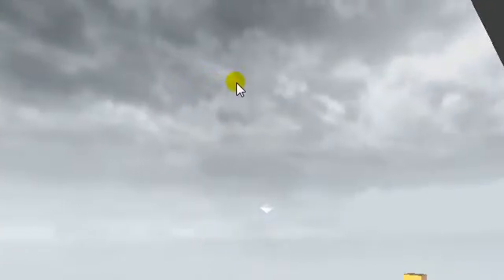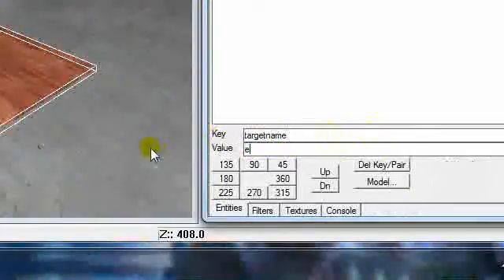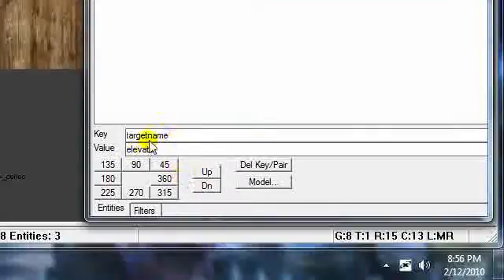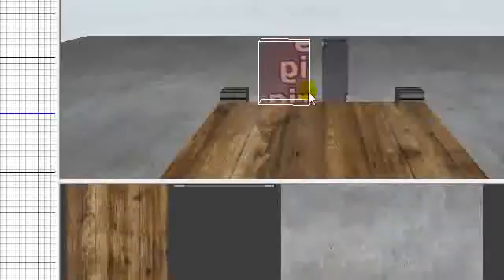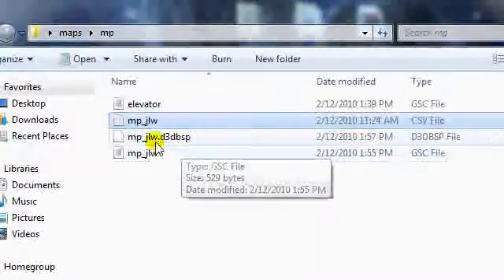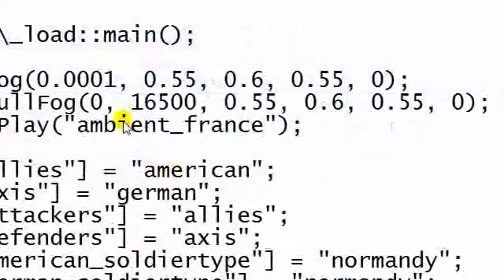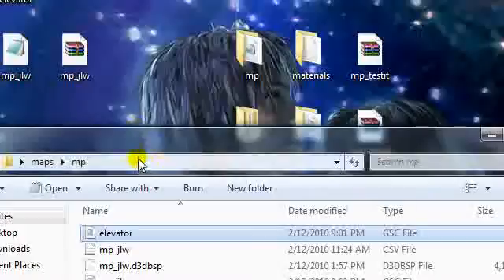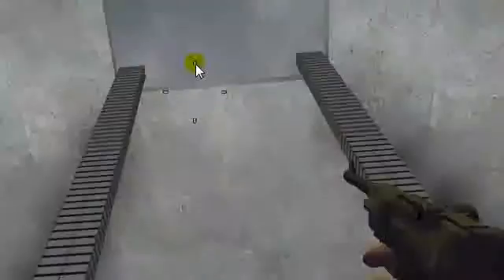CoD2 Radiant Making an Elevator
This is a 9 minute tutorial on how to make an elevator in Call of Duty 2 Radiant. I hope it helps. Here is the information you will need:

elevator()
elevator=getent("elevator","targetname");
trig=getent("trig_elevator","targetname");
while(1)
trig waittill ("trigger");
elevator movez (-518,7,1.9,1.9);
elevator waittill ("movedone");
wait(1);
elevator movez (518,7,1.9,5);
elevator waittill ("movedone");

For the yourmapname.gsc info you need:

main()
maps\mp\_load::main();

setExpFog(0.0001, 0.55, 0.6, 0.55, 0);
// setCullFog(0, 16500, 0.55, 0.6, 0.55, 0);
ambientPlay("ambient_france");

game["allies"] = "american";
game["axis"] = "german";
game["attackers"] = "allies";
game["defenders"] = "axis";
game["american_soldiertype"] = "normandy";
game["german_soldiertype"] = "normandy";

setCvar("r_glowbloomintensity0", ".25");
setCvar("r_glowbloomintensity1", ".25");
setcvar("r_glowskybleedintensity0",".3") ;

maps\mp\elevator::main();